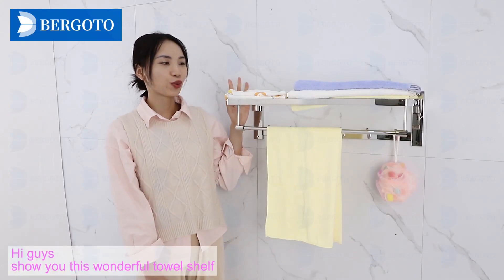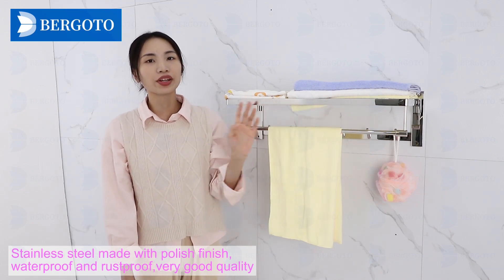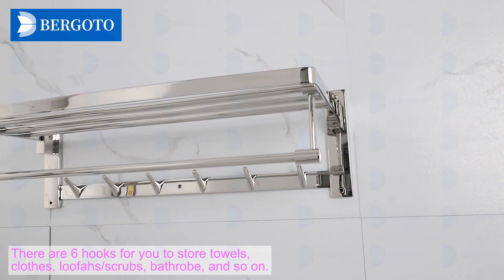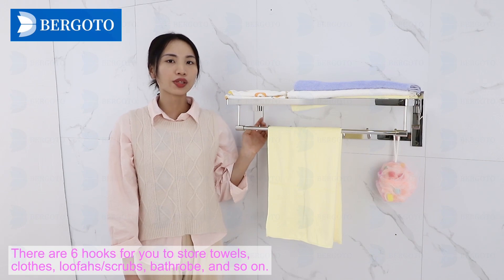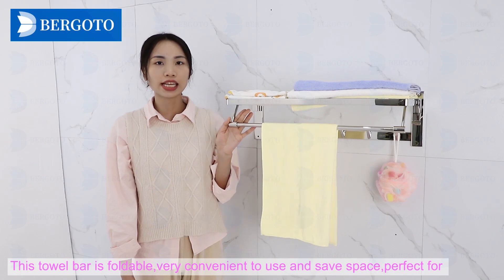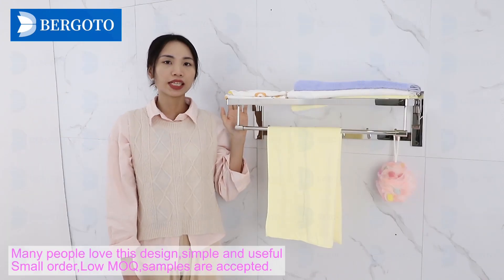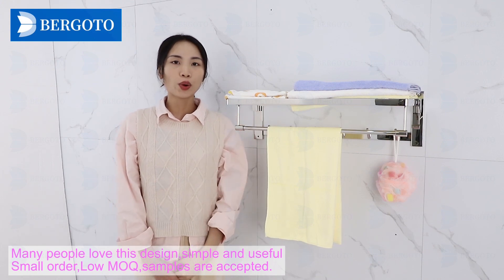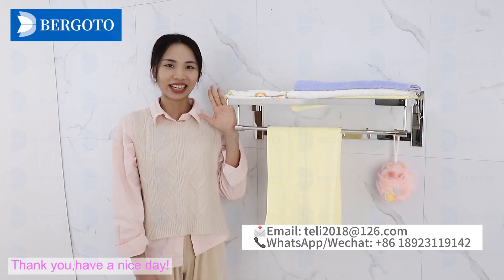Bergoto Towel Rack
👉🏻Show you this wonderful towel shelf
Stainless steel made with polish finish, waterproof and rustproof, very good quality.
You can put bath towels, pajamas on the top.also you can hang the towels on the bar!